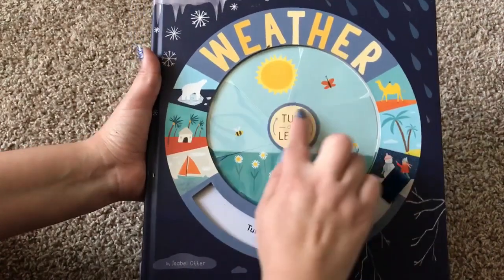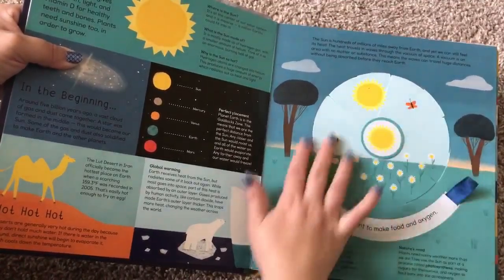Turn and Learn : Weather ⛈ NEW 2019 Usborne Book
Discover the answers to all your weather questions by delving into five amazing weather systems. Use the magic slider to dig deeper and uncover the ways in which weather affects our world. Brimming with fascinating facts, this book is the perfect introduction to rain, thunder and lightning, sunshine, wind, and snow.